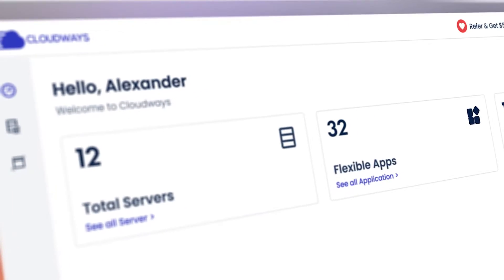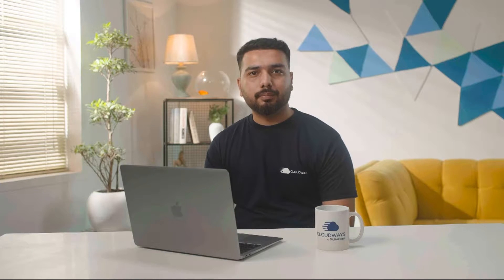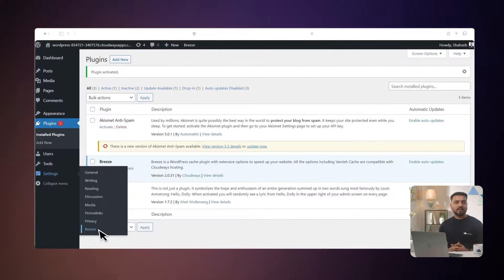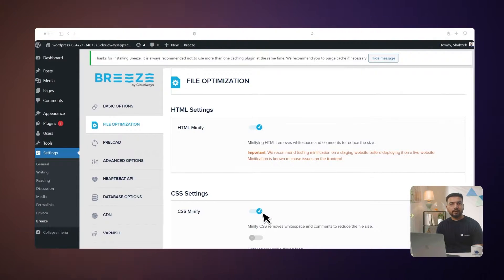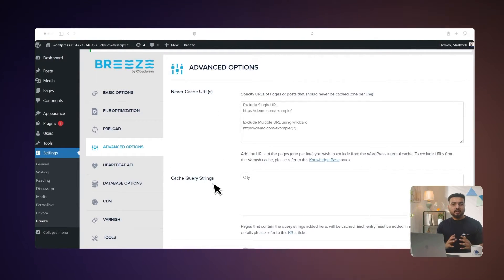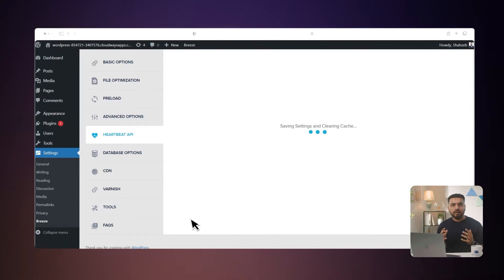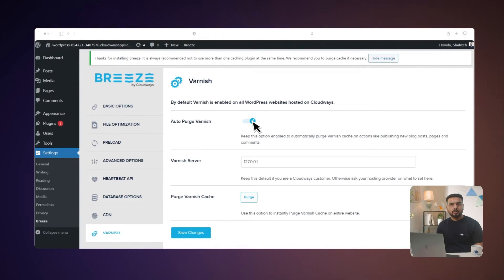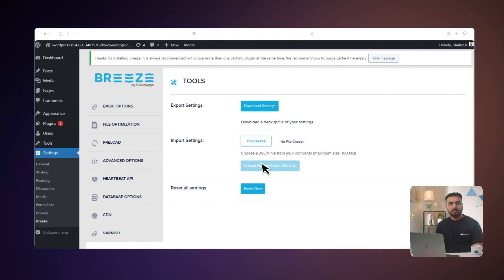Setting Up the Breeze - WordPress Cache Plugin | Cloudways 101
🎙️ Join Shahzeb Ahmed, Community Manager at Cloudways, as he guides you through Breeze, a game-changing plugin that optimizes your site for speed and performance.

From easy installation to detailed configuration steps, he walks you through every aspect of the Breeze Plugin, covering caching, file optimization, preloading, advanced options, and database management. You also learn how Heartbeat API enhances your site's efficiency.

About Breeze's latest feature, Mobile Cache: It creates separate cache files for mobile devices, ensuring each document and resource has its own cache file, and upon receiving a request for any resource or page, Breeze serves a distinct cache file to mobile users.

Learn more on how to integrate Cloudflare and unlock the full potential of your website's speed and performance.

📖 What You'll Learn:

Introduction 00:00
What is Cloudways Breeze Cache Plugin  00:34
Install and Configure Cloudways Breeze  01:52
Understanding Basic Options  02:26
Configure File Optimization  03:26
Setup Preload fonts  03:43
Advanced Optimization Options  04:26
Heartbeat API  05:28
Database Optimization  06:12
Cache Optimization via Varnish  06:50
Tools for import/export settings  07:38

🌐 Follow us for more hosting tips and tutorials!